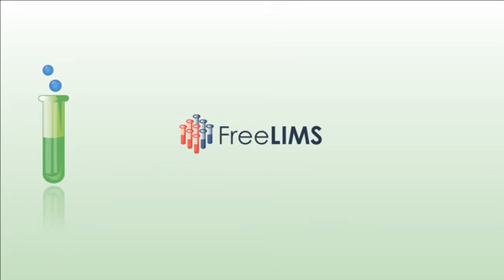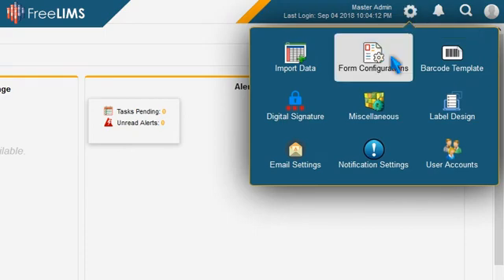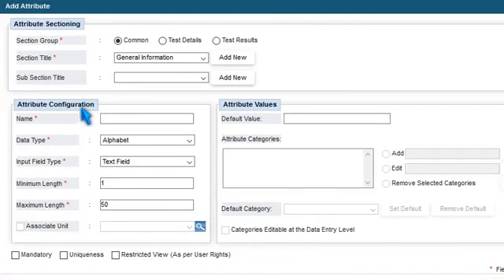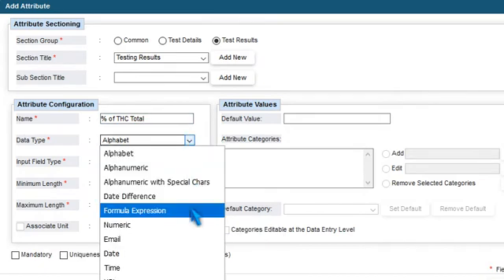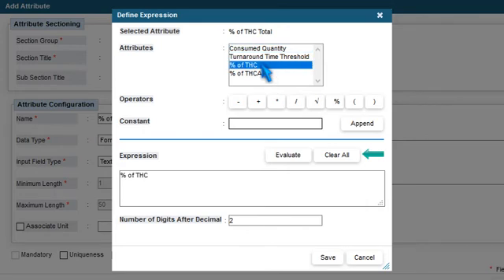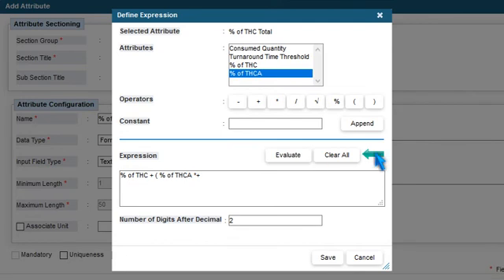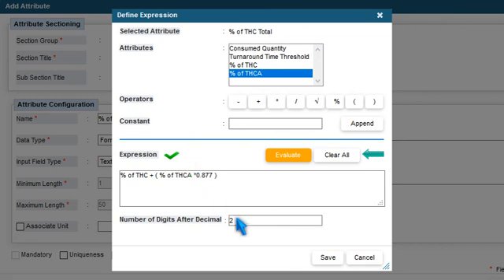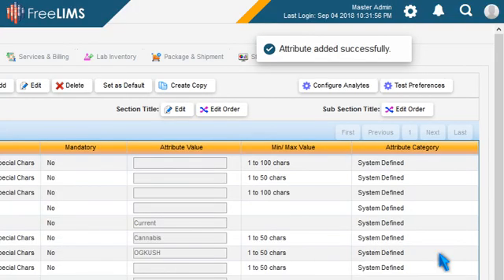Learn How to Configure Complex Formula Expressions Using FreeLIMS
Watch a 2-minute video to learn how to configure formula expressions to auto-calculate complex test results using FreeLIMS - A zero cost cloud-based LIMS software.